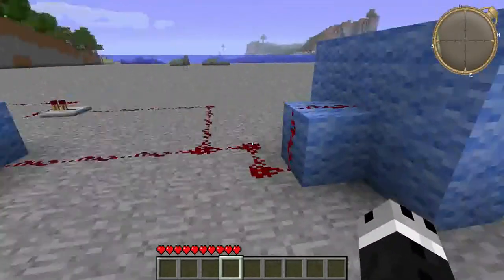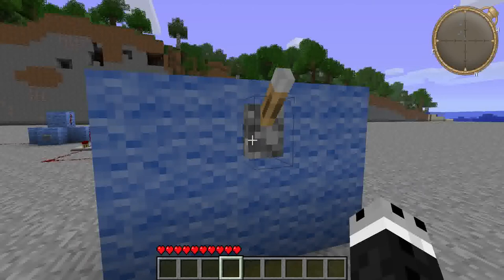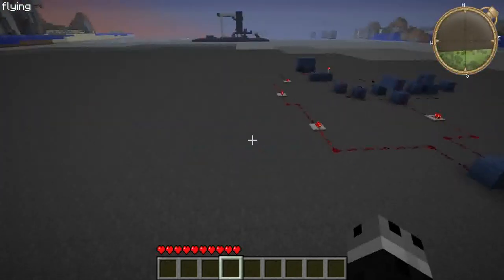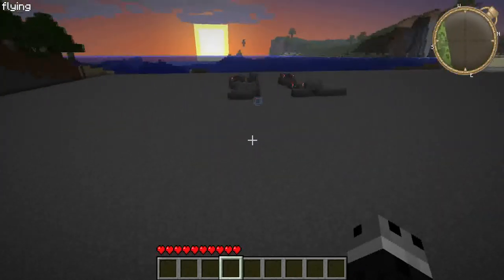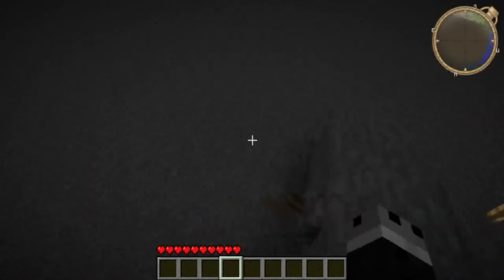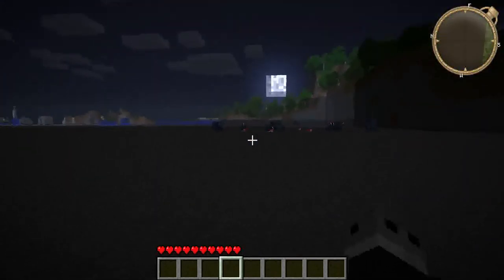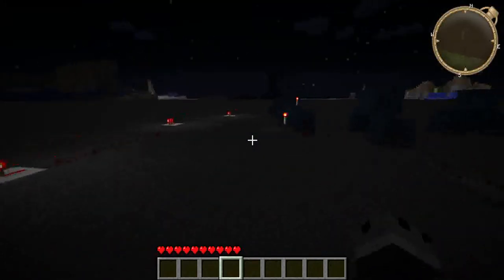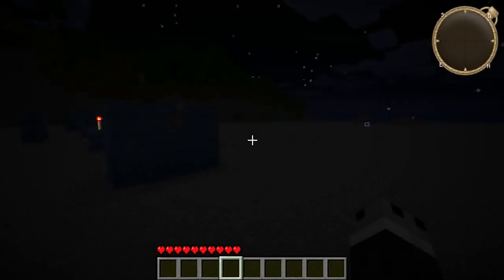Minecraft Tinker Box: Programmable Lock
This video is a simple demonstration of a programmable lock.  The circuitry is explained in the single units demonstration so you can build your own.

Having trouble with logic gates?  Just want to know the names and functions?  Look here!